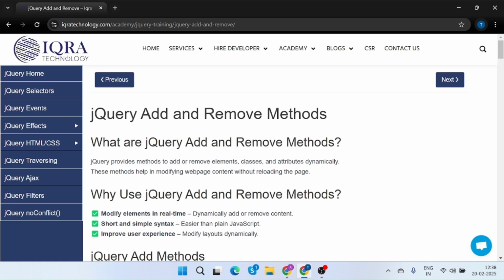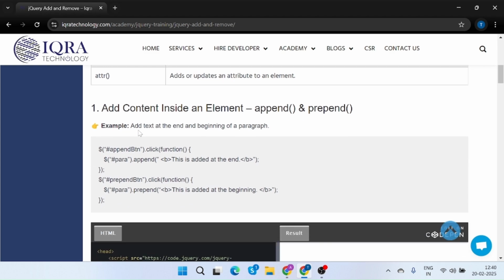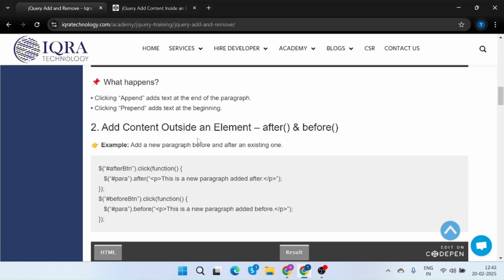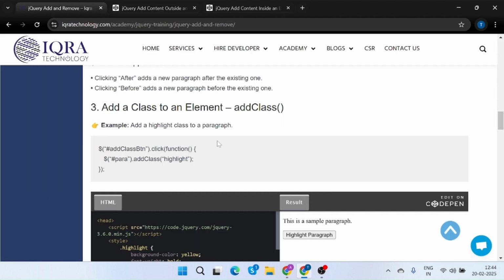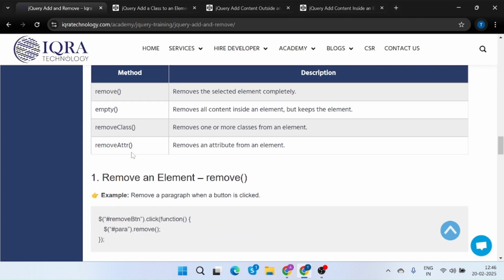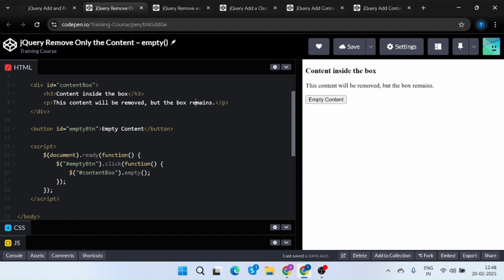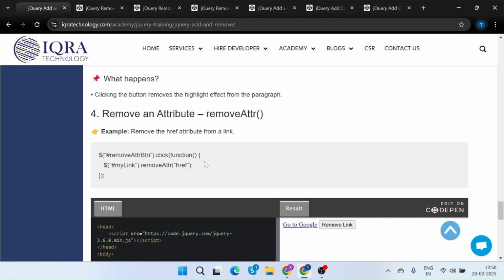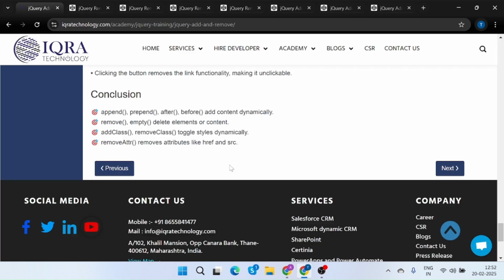jQuery Add and Remove Methods in English (Session 12)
What are jQuery Add and Remove Methods?
jQuery provides methods to add or remove elements, classes, and attributes dynamically.
These methods help in modifying webpage content without reloading the page.

Why Use jQuery Add and Remove Methods?
✅ Modify elements in real-time – Dynamically add or remove content.
✅ Short and simple syntax – Easier than plain JavaScript.
✅ Improve user experience – Modify layouts dynamically.